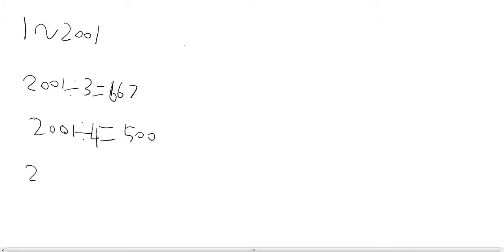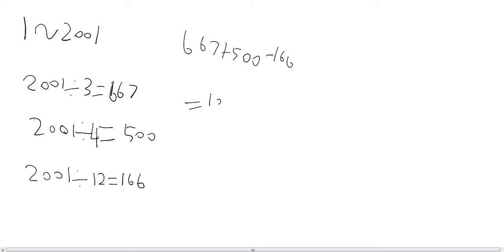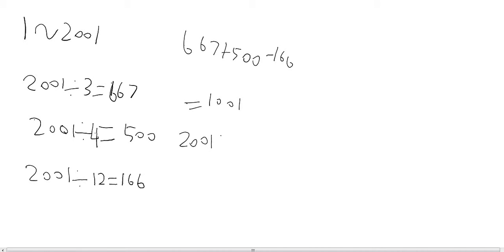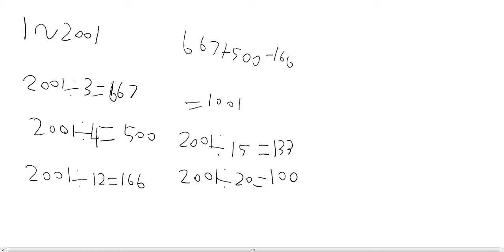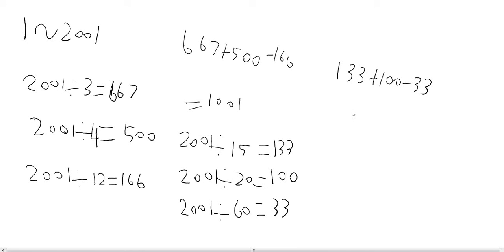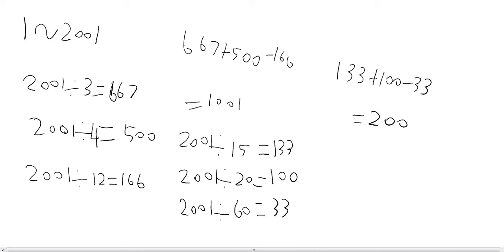Tofumath AMC12 year 2001 # 12